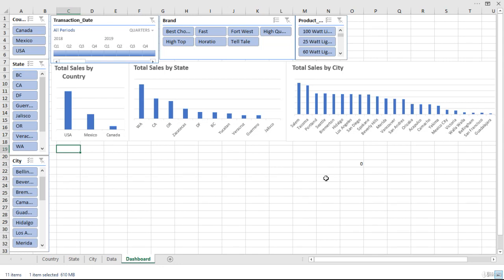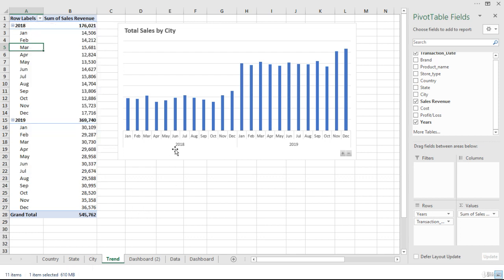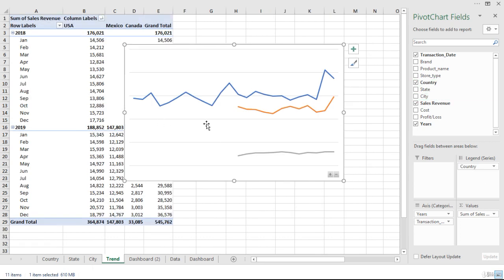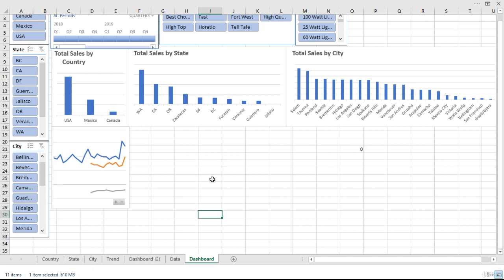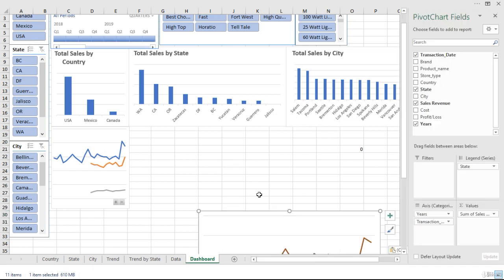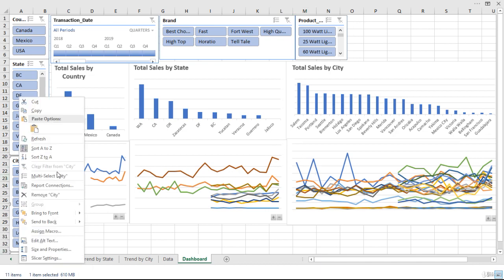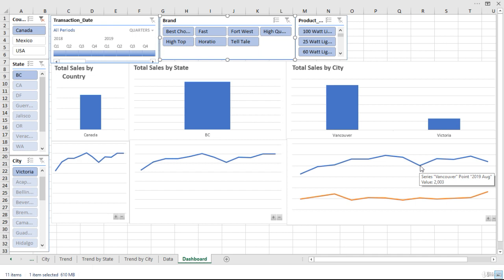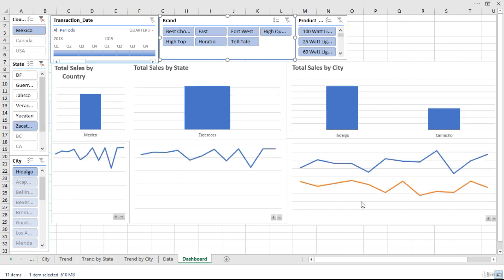Adding trendline charts